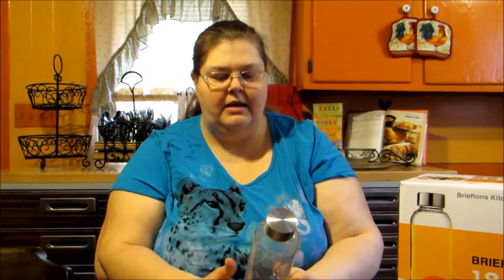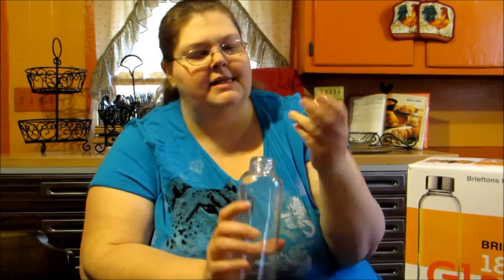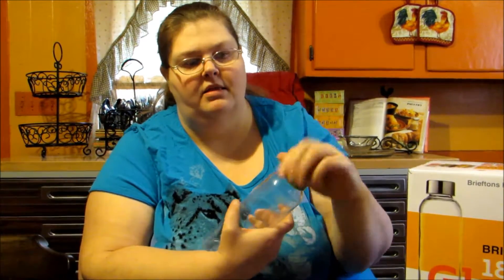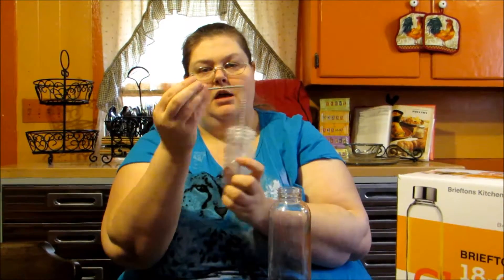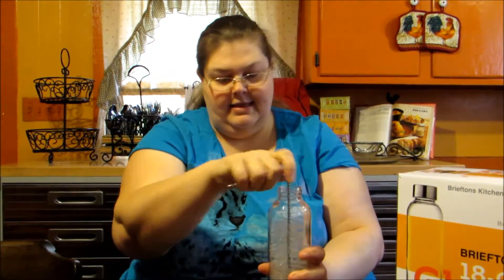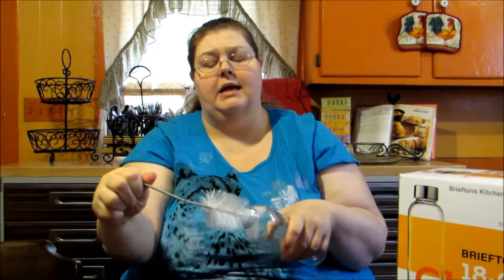Briefton's Glass Water Bottles Review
Today I am here to tell you about Briefton's Glass Water Bottles which you can find on Amazon I received this product as part of a promotion in order to facilitate an honest and unbiased review.